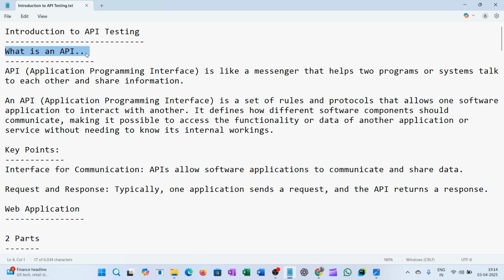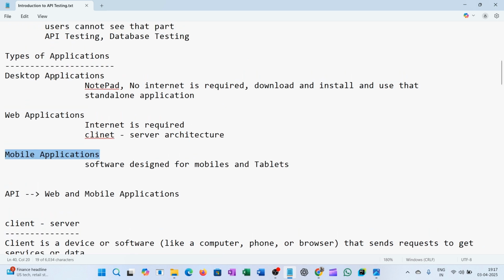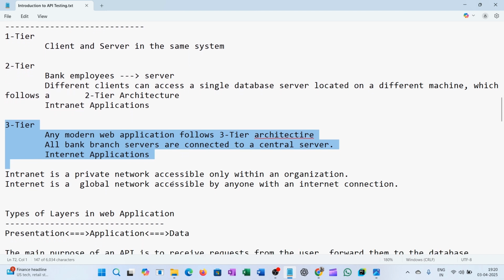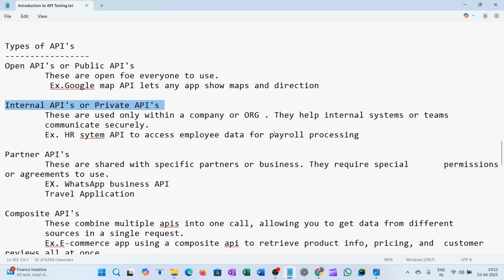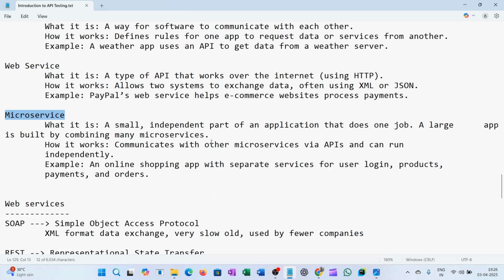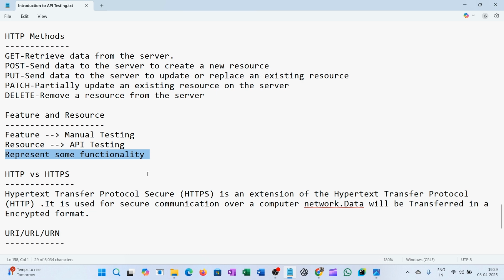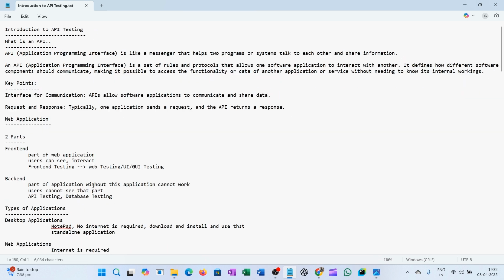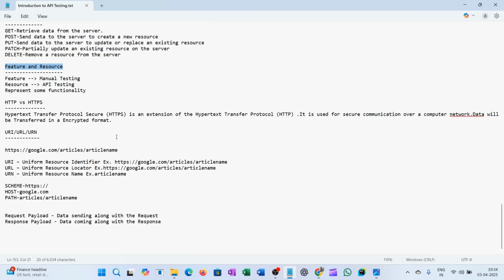01Introduction to API Testing/HTTP Methods/Web Application/Client Server architecture/apitesting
Introduction to API Testing
What is an API
Web Application: Frontend and Backend
Types of Applications
client - server architecture
1-Tier
2-Tier
3-Tier
Types of Layers in web Application
Types of API's